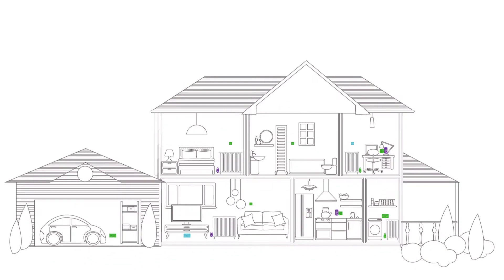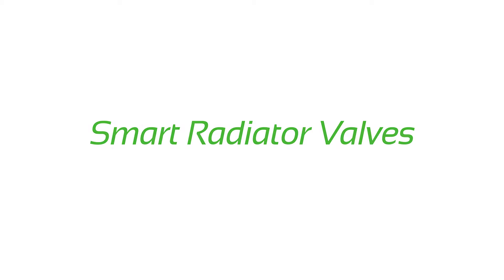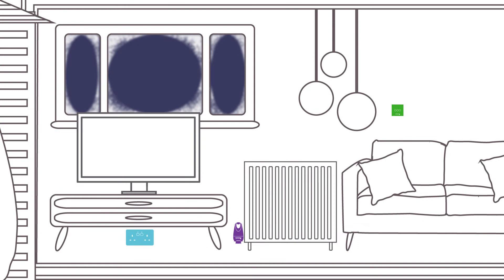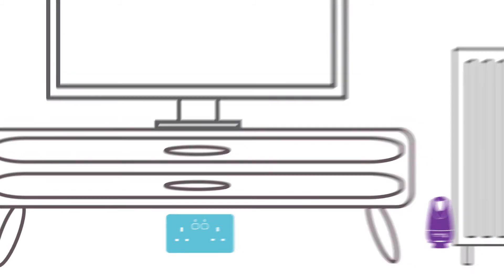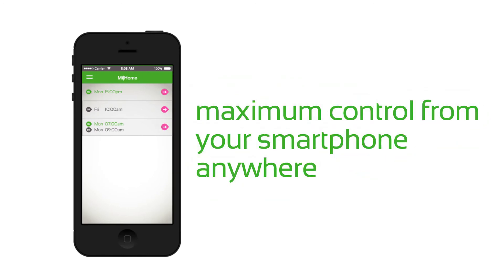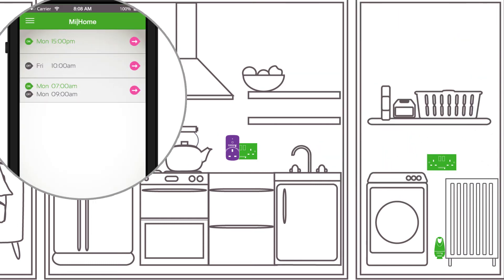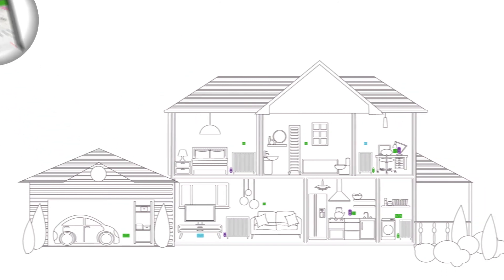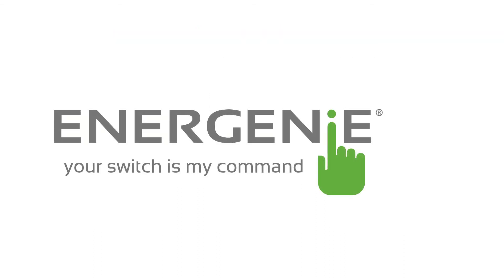Mi|Home and the Internet of Things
Animated video showing how Mi|Home can be used to control the Internet of Things.